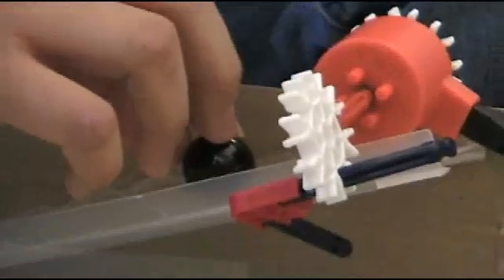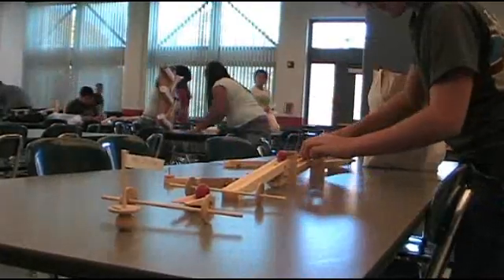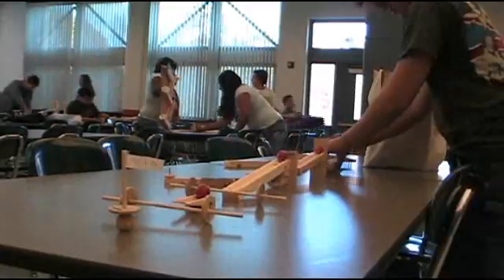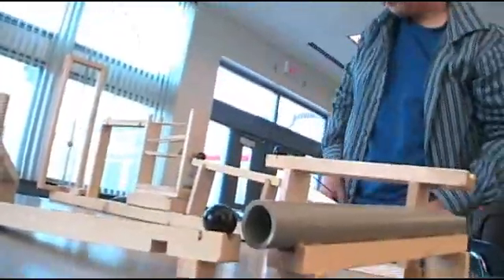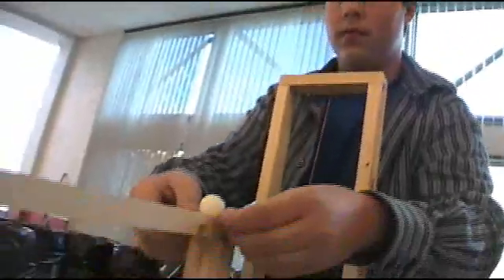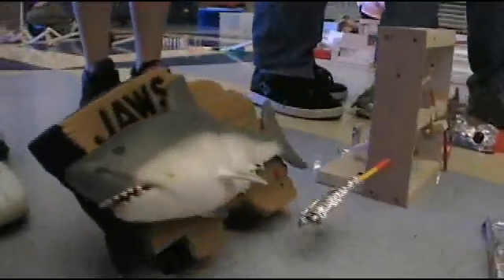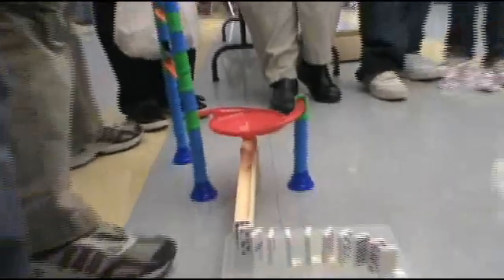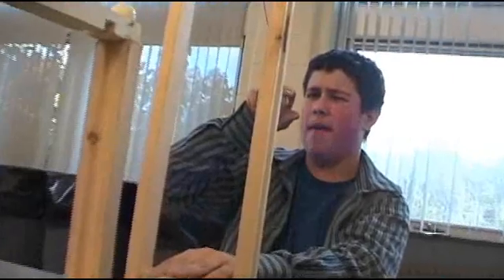Edison Middle school students lose their marbles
The project's guidelines let Edison Middle School students show their creativity.  Given only 8 marbles and 5 mini wooden ramps students were told they could use any other materials they wished to construct a track for the marbles that showed off the rules of energy exchange they had just learned about.  Video for myrecordjournal.com, a community-based news site located in Meriden, CT